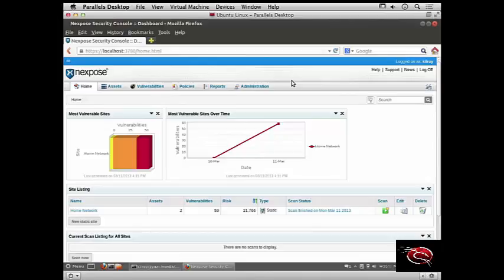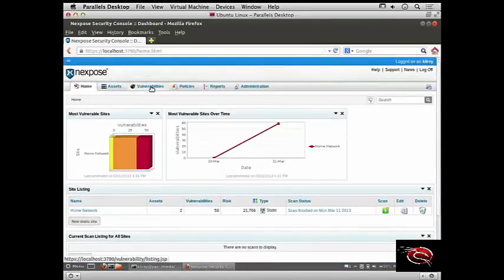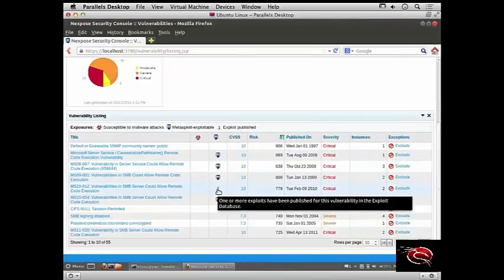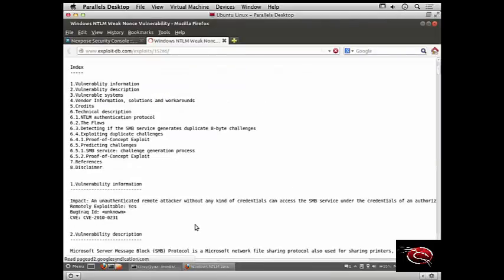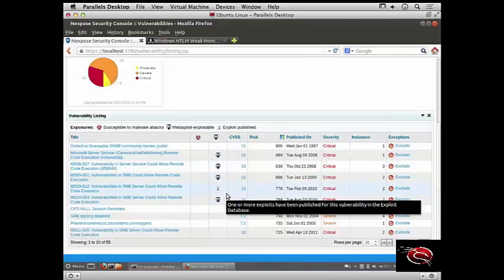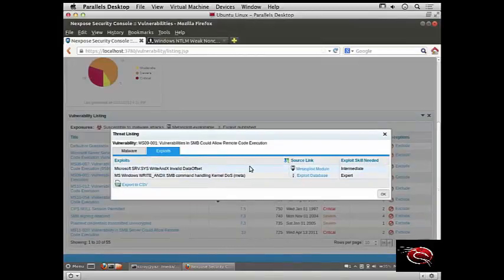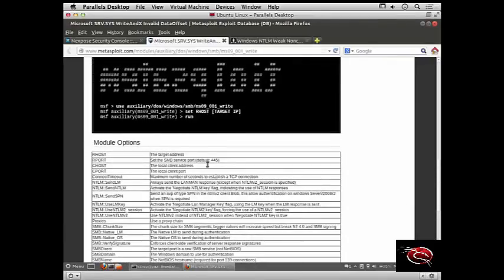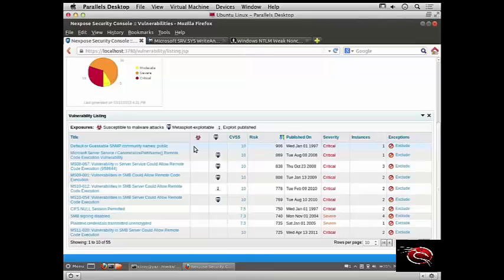Ethical Hacking and Penetration Testing Course 28 : reviewing results manual checks